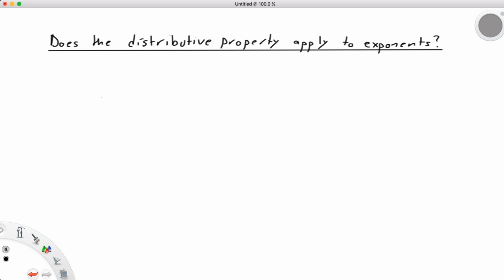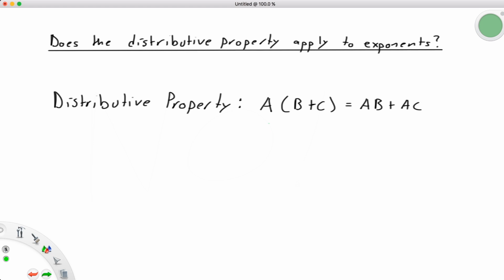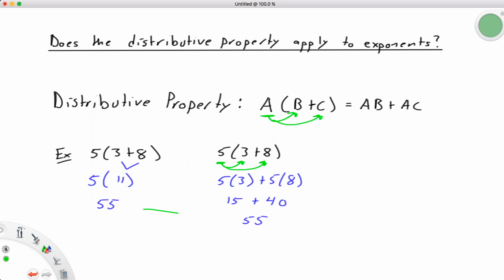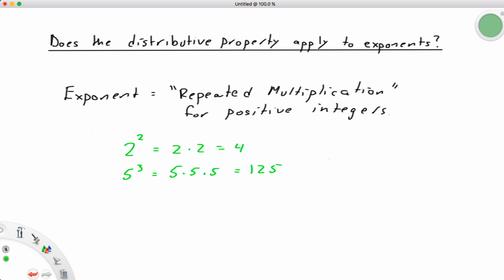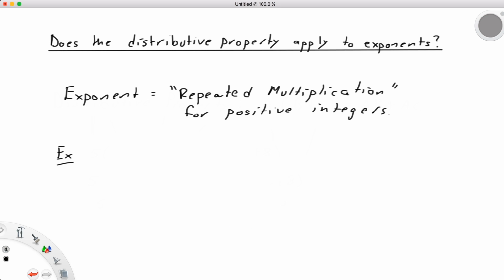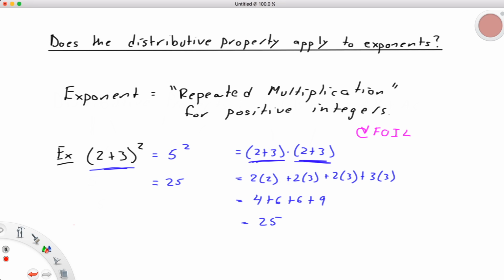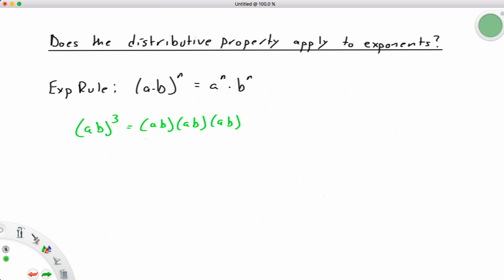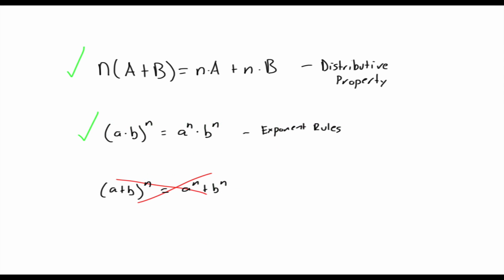Q&A: Does the Distributive Property Apply to Exponents?